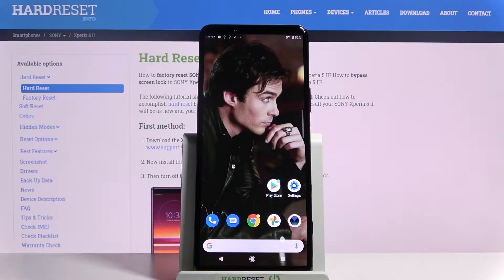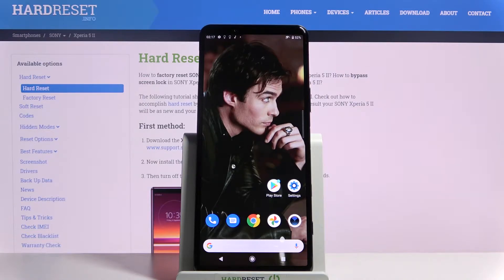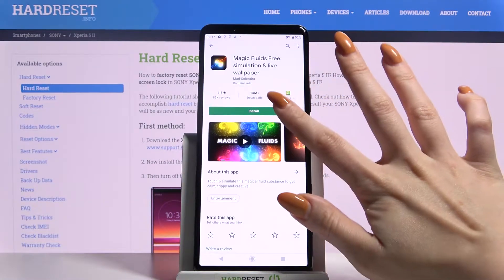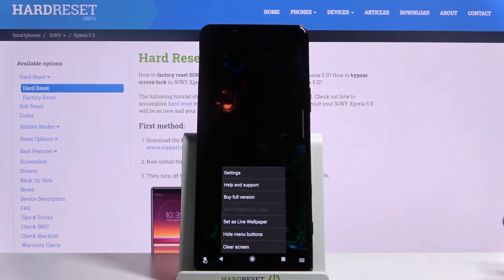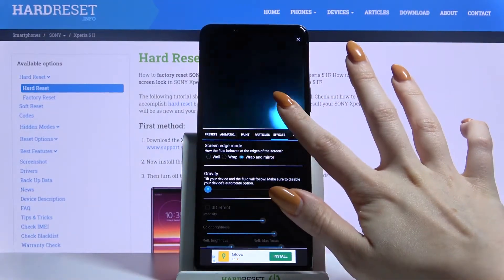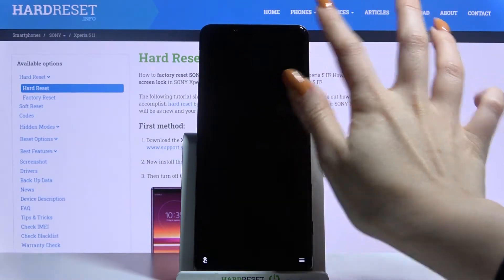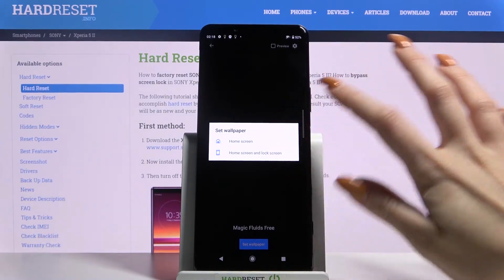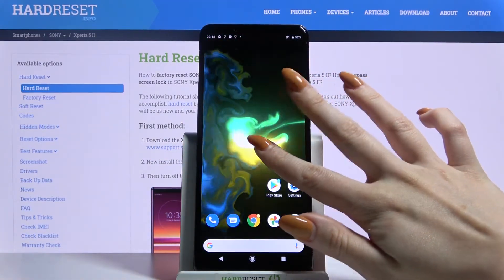How to Download & Apply Live Wallpaper Magic Fluids on SONY Xperia 5 II – Locate Unique Wallpaper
Read more info about SONY Xperia 5 II:
We are coming with the presented tutorial, where we explain to you how to download and apply for wallpaper magic fluids on SONY Xperia 5 II. If you want to refresh the display of your Sony screen using wallpaper magic fluids, follow the attached instructions, and find the wallpaper gallery to apply for magic wallpaper. Let’s use our instructions and change wallpaper in SONY Xperia 5 II successfully. Visit our HardReset.info YT channel to get many useful tutorials for SONY Xperia 5 II.

How to set up wallpaper in SONY Xperia 5 II? How to change wallpaper in SONY Xperia 5 II? How to find wallpaper gallery in SONY Xperia 5 II? How to refresh display in SONY Xperia 5 II? How to change lock screen in SONY Xperia 5 II?